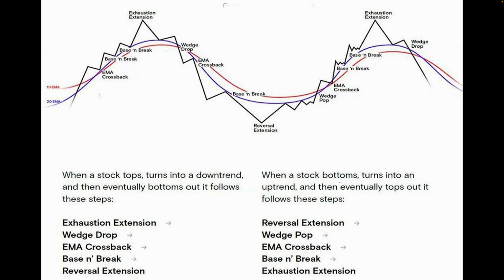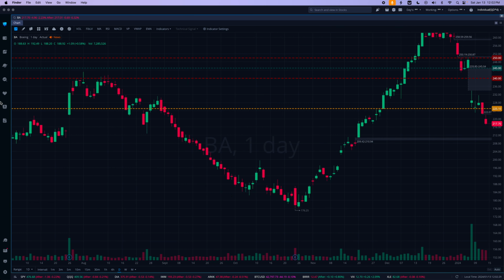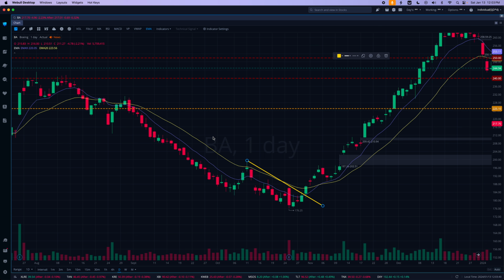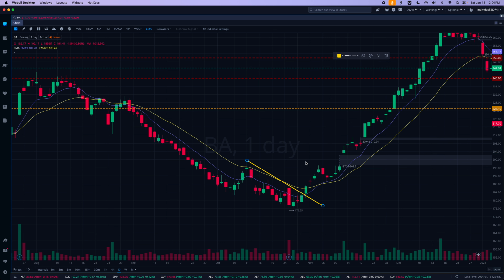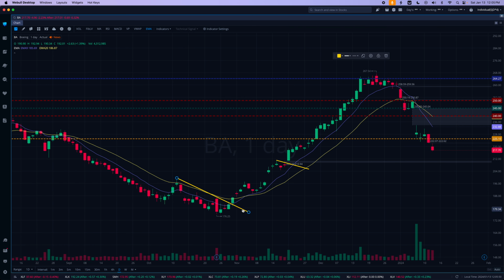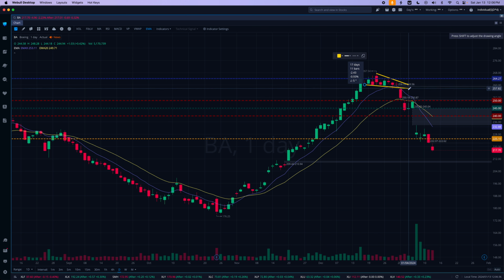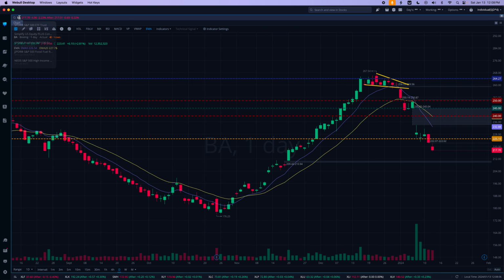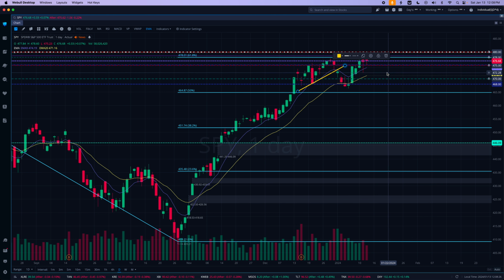Identifying and Trading Major Trend Reversals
In this video, I break down Oliver Kell's "Cycles of Price Action" which can help identify great entries for swing trades as stocks change trends.

Follow Oliver Kell @1charts6 on X.